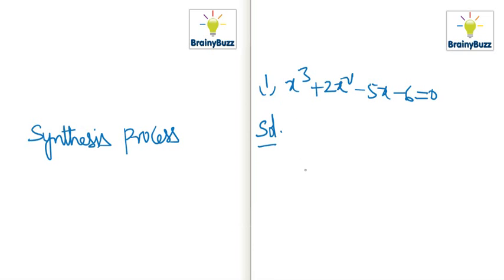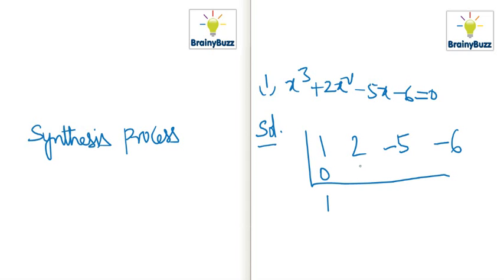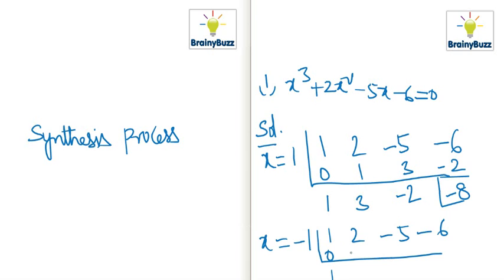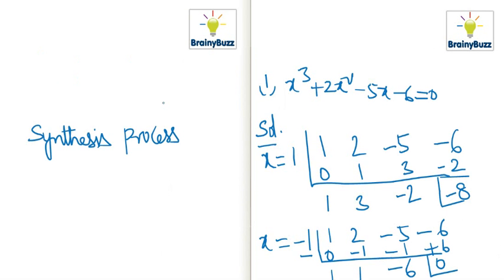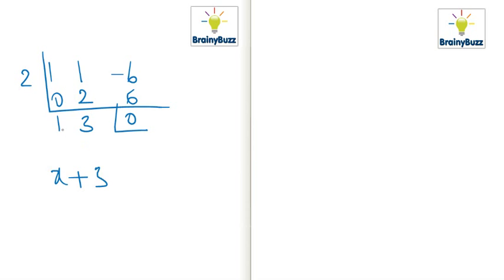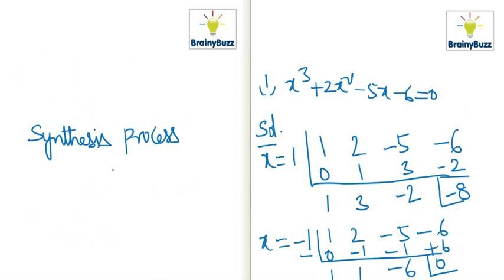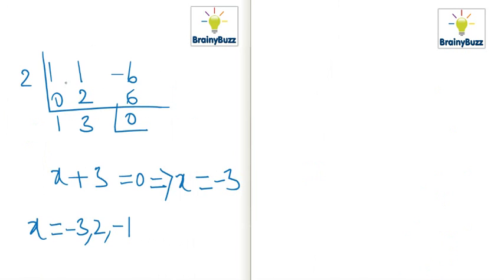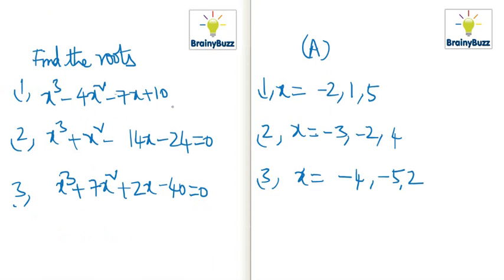Factorization Synthesis Process